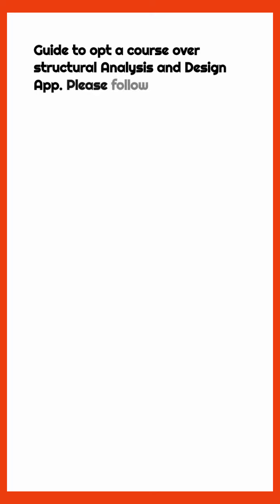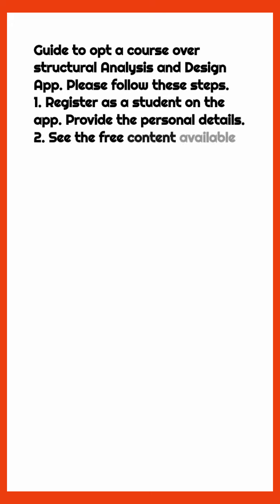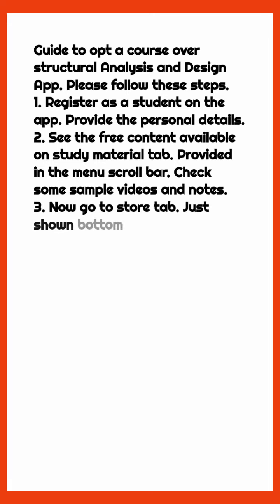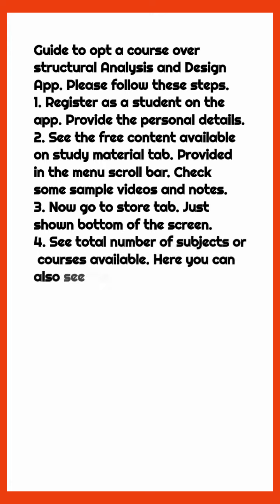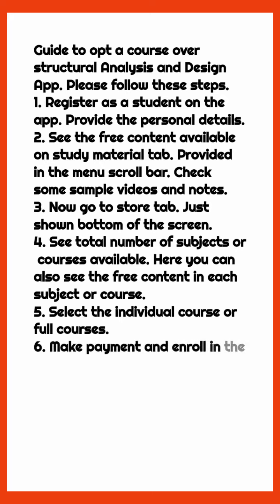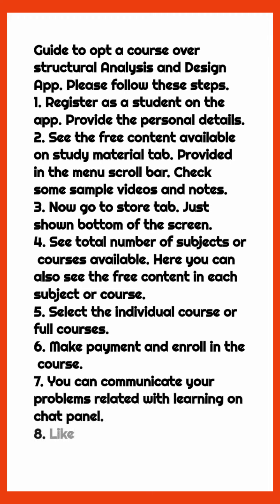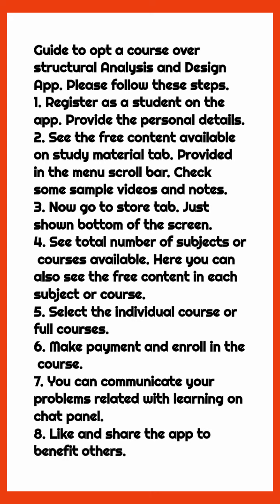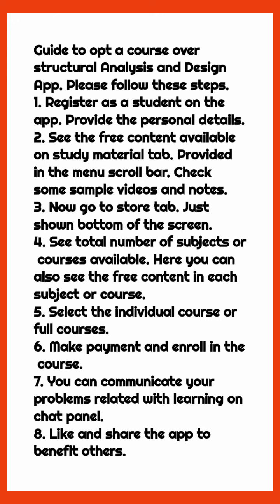Structural Analysis and Design App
learn core subjects of Civil / Structural engineering by software based learning modules

"Maatrixx digital solutions"

"Maatrixx Digitech", "Maa Trikuta Enterprises", "Maatrixx Digital Solutions"

Speciality
The application is a software based teaching methodology, designed in such a way to eliminate human errors, communication lag, time consuming study mechanism. It deliver detailed content in less time and requires less space for keeping data.
Mechanism
It provides  information, techniques and hierarchy of solving problems related with analysis and design of structure and its elements. It is aided with advance learning tools like software based video lectures, pdf notes, detailed problem solving videos and Indian standard codal provisions.
Subjects
Structural analysis is a core part of civil Engineering. It is divided into many parts or subjects. Out of them strength of materials, theory of structures, design of steel structures and design of concrete structures are most important subjects that provide methods and hierarchy of solving and designing complex structural elements and structure as a whole.
Competitive skills
Useful in competitive exams preparation for Civil Services Examination(UPSE), Engineering Services Examinations(IES), Staff Selection for different Cadres(SSC), Exam for different posts through Reserve Bank of India Services Board, Exam for Development Officers and others through National Bank for Agriculture & Rural Development (NABARD), GATE etc.
Provisions of Indian standard codes of practice
It uses specified procedures and formulae given in various Indian standard bureau of codes.